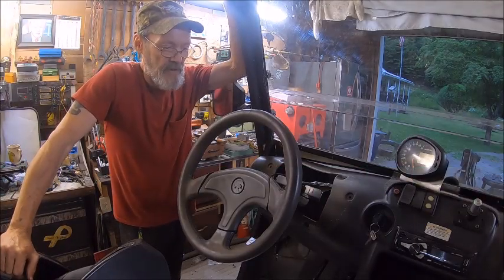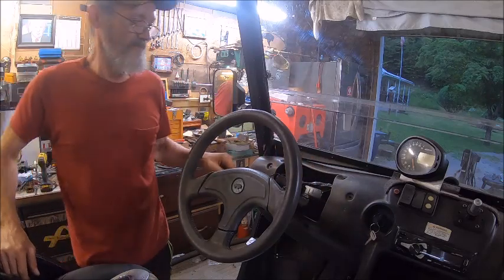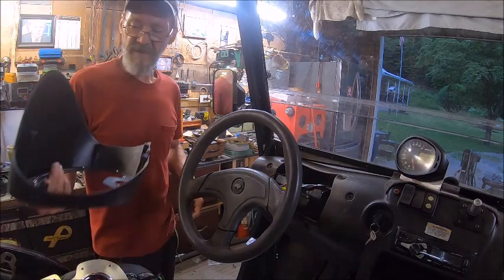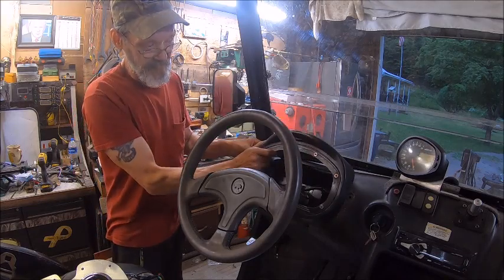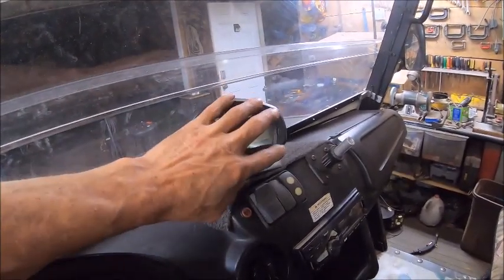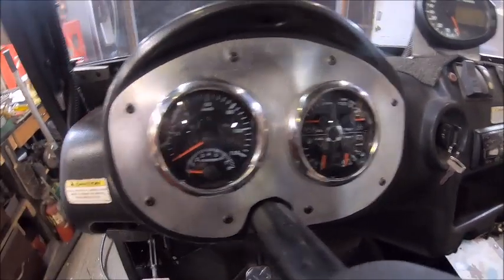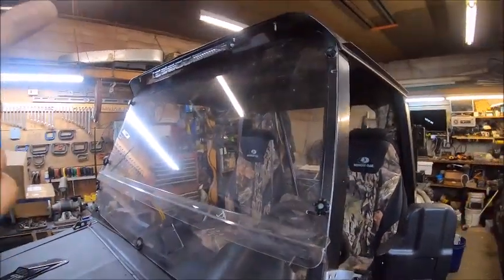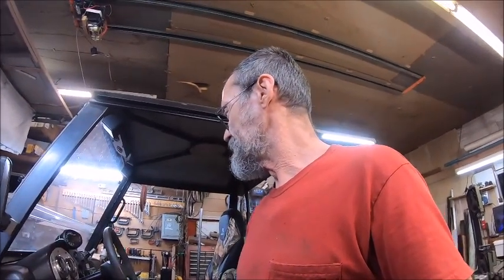2008 arctic cat 650 xt prowler updated dash panel part 2